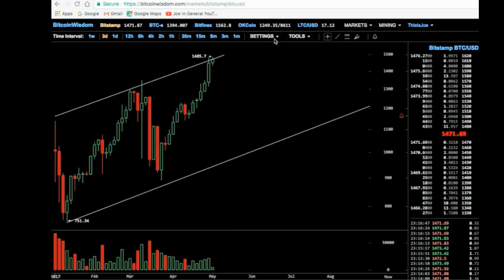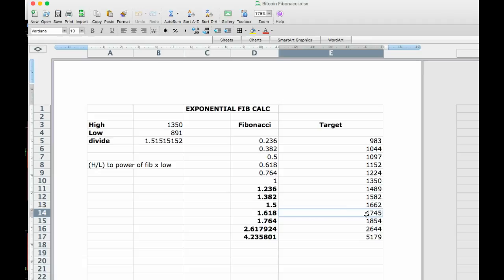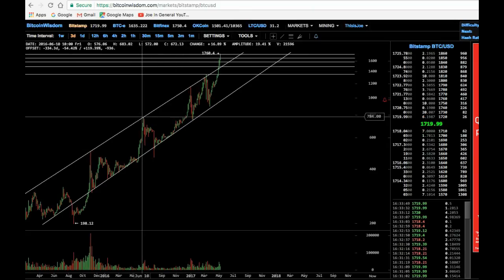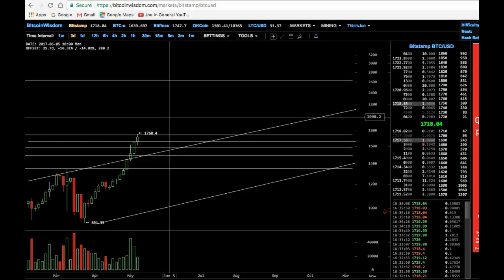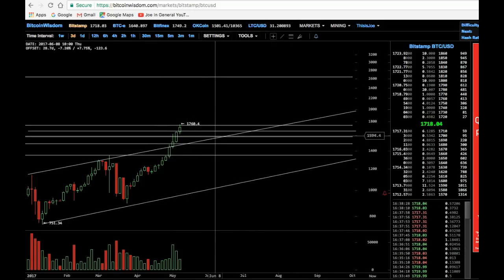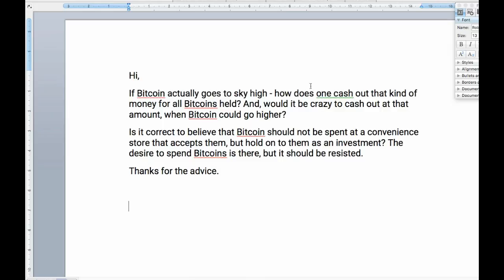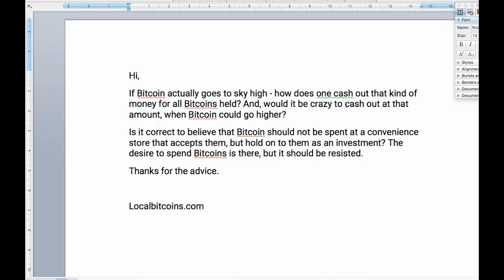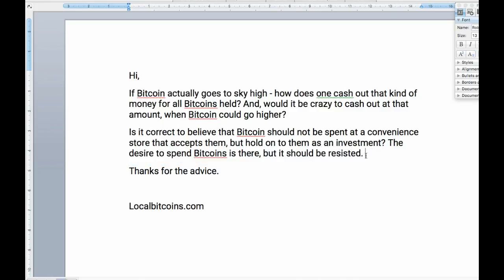Bitcoin Price Technical Analysis - NEXT STOP $2300? (May 10th 2017) + MAILBAG!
The Bitcoin price hit a new all time high of $1760. Is it on to $2300? I do some technical analysis to see what the next bitcoin price targets are. Will Clif High's webbot prediction of $2300 come true? Recorded on May 10th 2017 (5/10/17).

As an investor in both bitcoin, gold and precious metals in general, I'm keenly interested in keeping up on the price and using basic technical analysis for bitcoin price prediction in 2017 and beyond. The bitcoin all time high as of making this video is $1485. Could it ever reach $100 000?